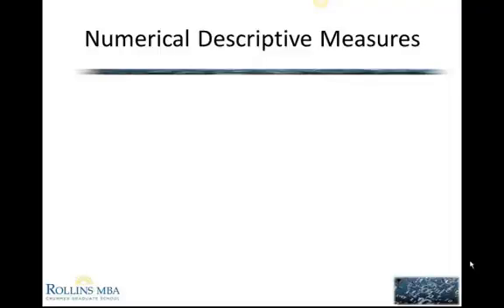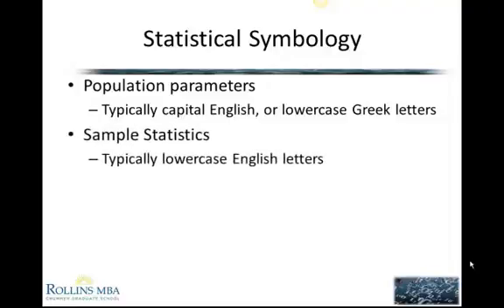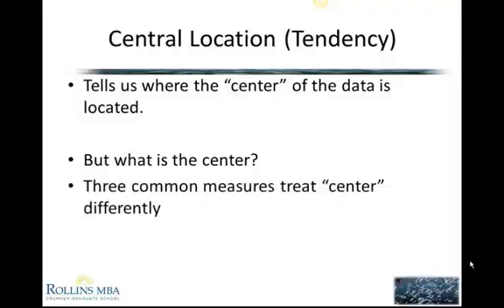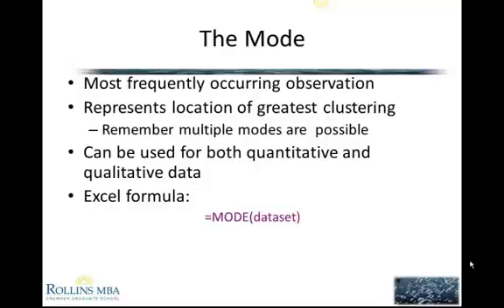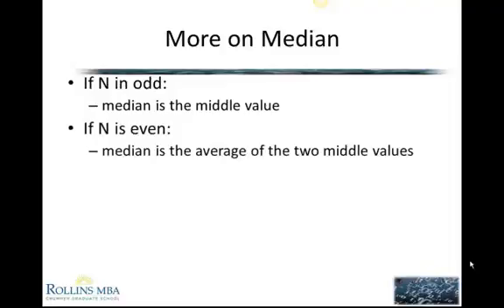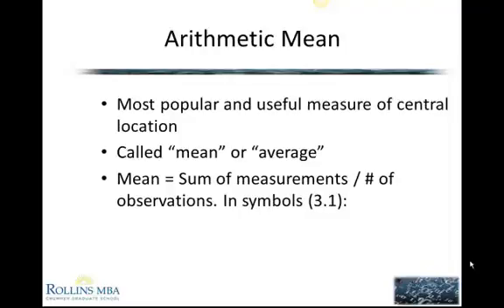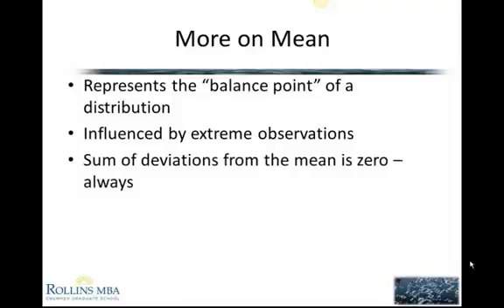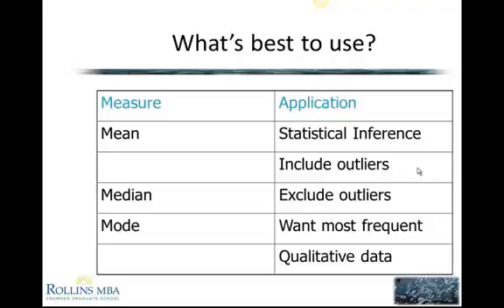Block 2-1 Intro Central Location